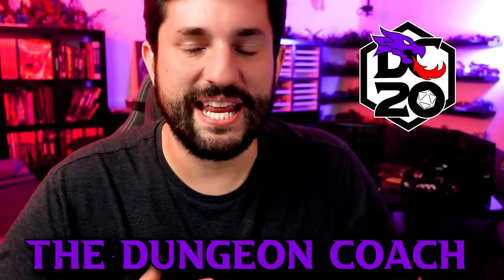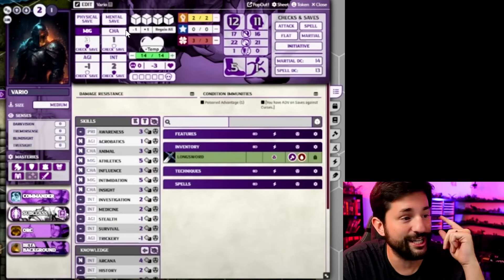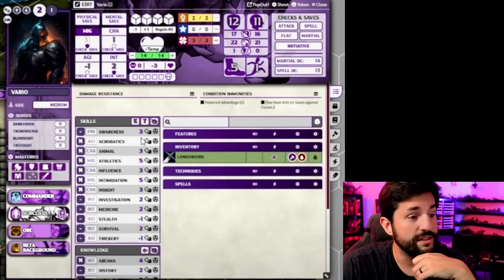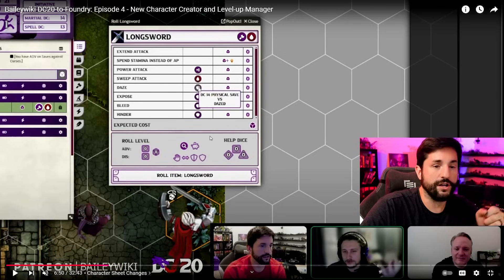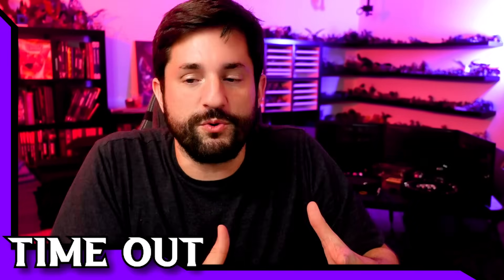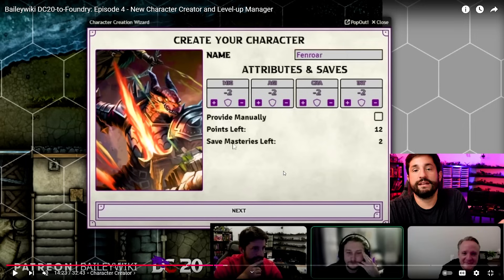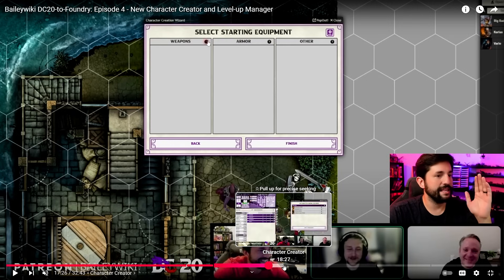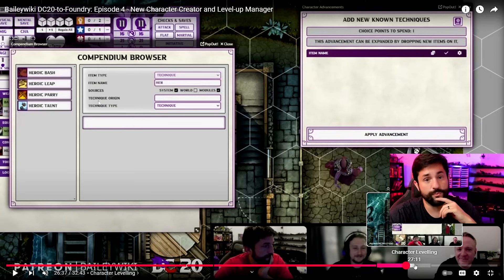DC20 Foundry Showcase + Character Creation Tool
DC20 is on Foundry and has SO many NEW VTT Features ⏬More Below⏬

0:00 Intro
0:48 Character Sheet
7:24 Character Creator
11:35 Closing